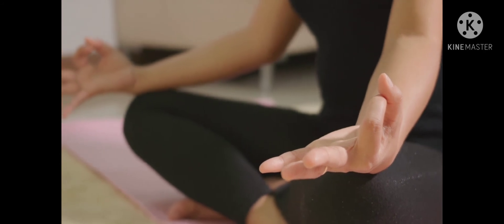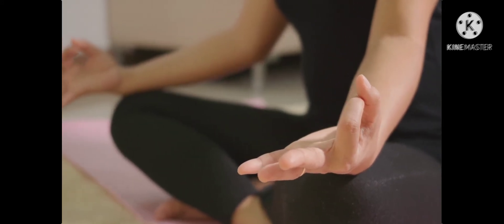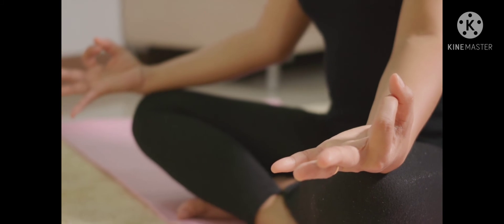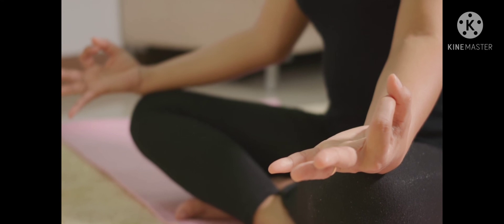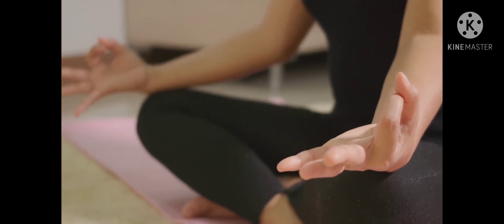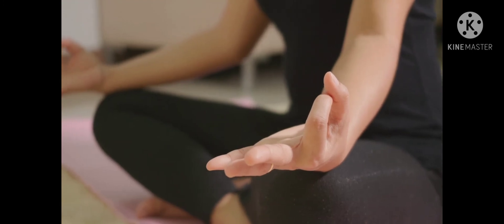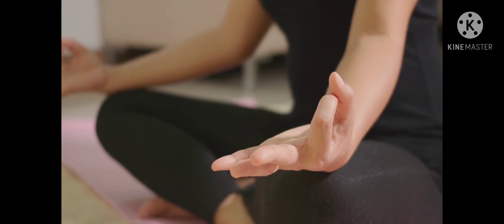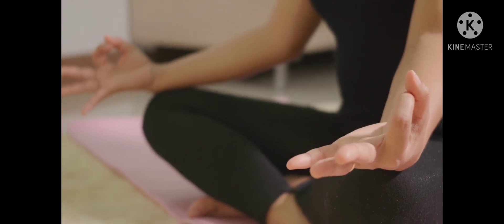Day 55: So Hum Mantra Meditation/So Hum Meditation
"SO HUM" =  "I am that" . Feel the calming sensations of repeating the mantra SO HUM during meditation. Say to yourself SO on the inhale and HUM on the exhale. Feel the mantra silently at the back of your throat.